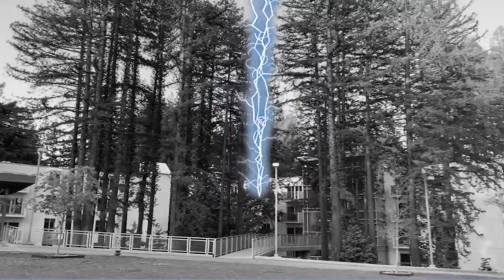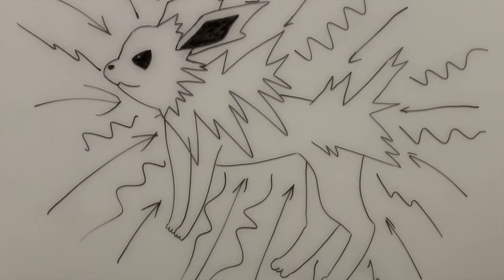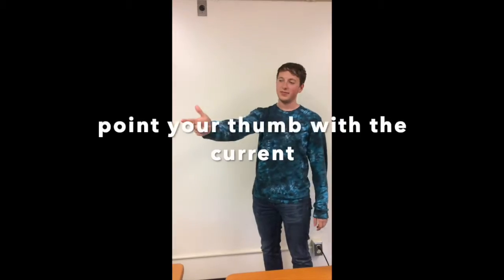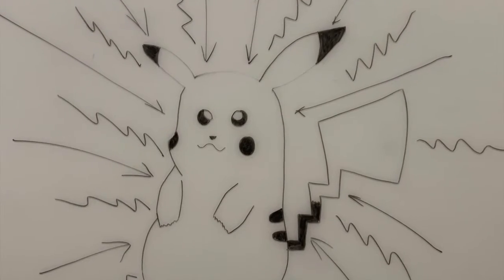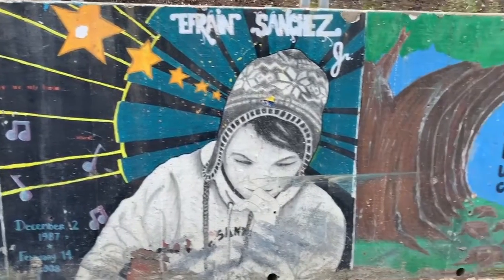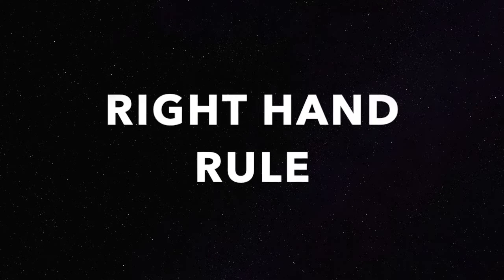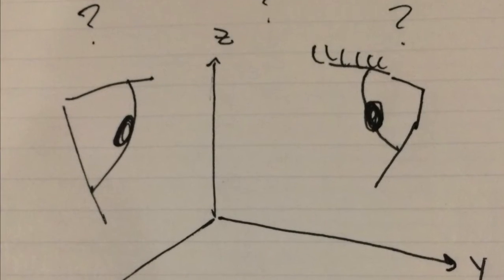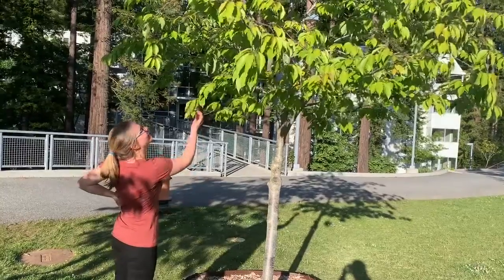Physics 6C Group 34 Music Video